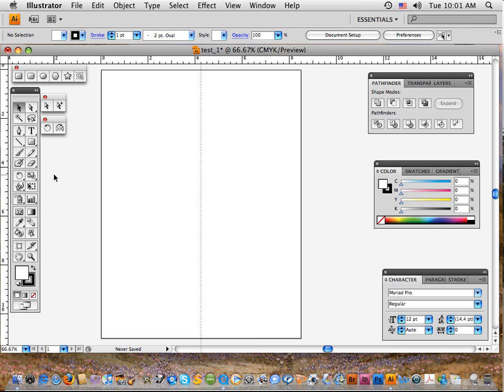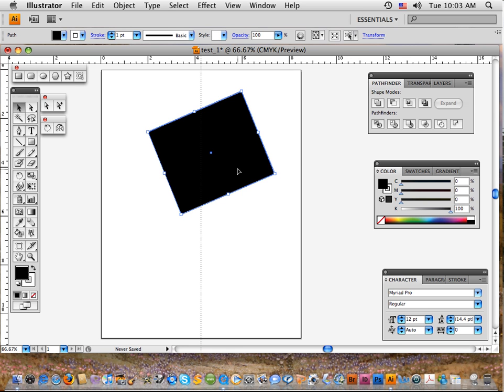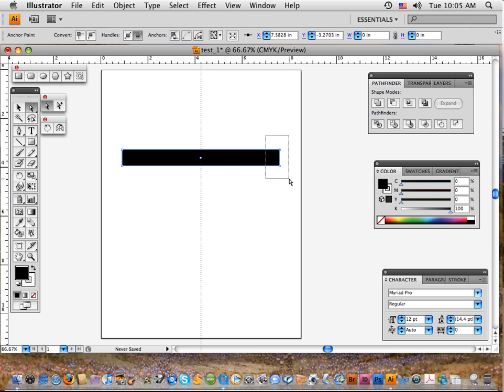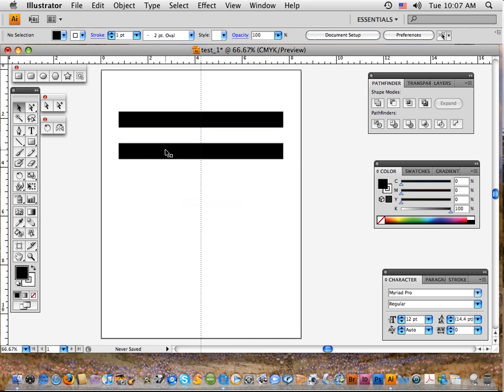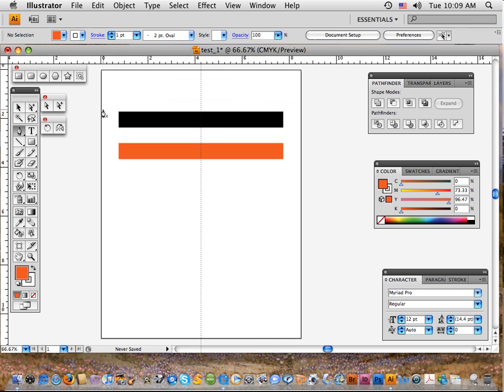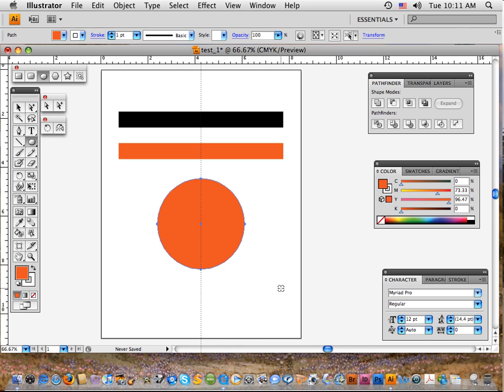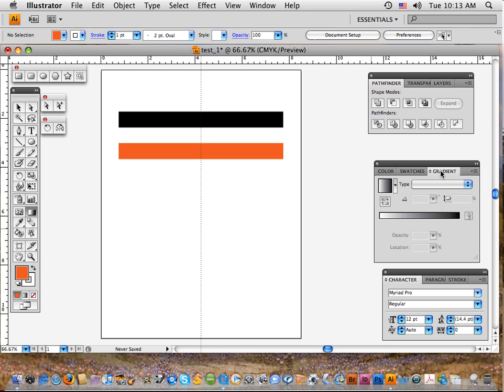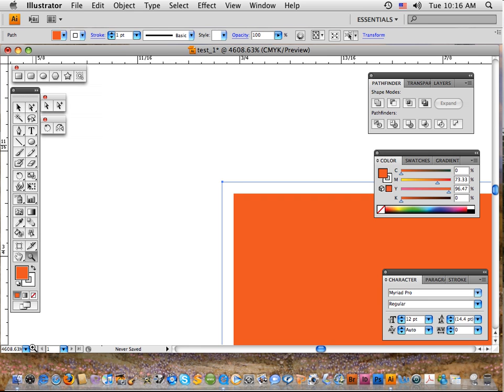Week 1 Intro to Illustrator - 3 tools 1